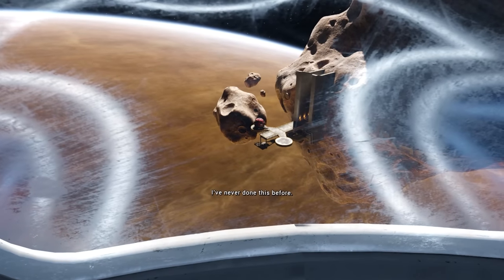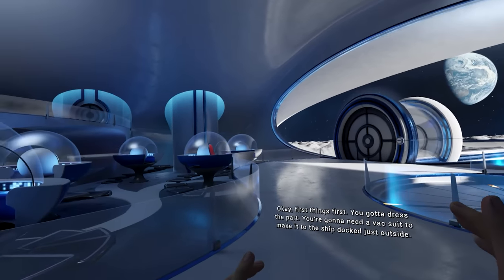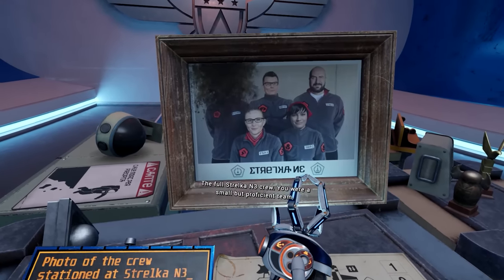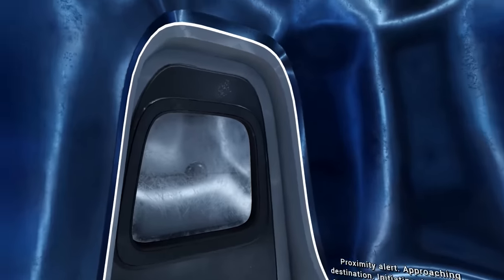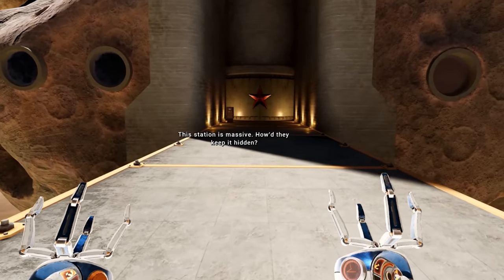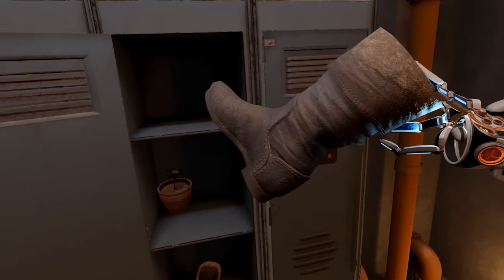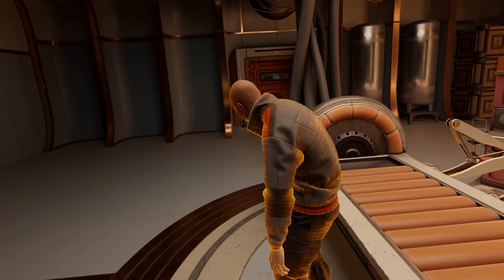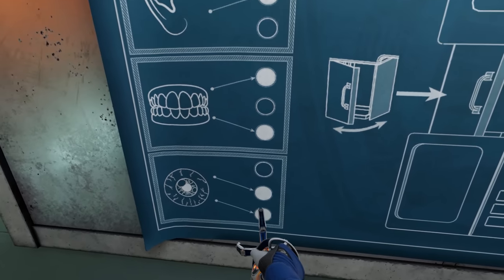Red Matter 2 | Part 1 | Our Epic Space Odyssey Begins Here!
One of the most beautiful VR games ever made has landed! Starting right where the original left off, Red Matter 2 is an adventure spanning the entire galaxy! But not everything is as it seems...

Intro Movie: "Starship Troopers" (1997)

This game was played on: Rift S

Determined to come to your friend's rescue, you embark on the journey of a lifetime to the far reaches of the solar system to find him. That adventure will make you question your entire reality, not only because you will once again encounter the Red Matter more unleashed than ever, but also because Volgravia holds more secrets than you could have ever imagined.

00:00 Intro + Welcome + Red Matter 1 Plot Recap
02:32 Wake Up, Sasha
07:11 Recovering Memories On The Moon
13:56 Blasting Off To An Asteroid Around Saturn
18:44 Opening The Front Door
25:07 Scrounging For Parts (And Pooping!)
29:52 The Medical Bay
35:41 Literally Building An Eyeball
41:26 The Upside Down

VR Headsets:
- Oculus Quest
- Valve Index
- HTC Vive
- HTC Vive Pro
- Playstation VR

PC Specs:
- RTX 3090
- i9-9900k CPU
- 32 GB DDR4-3200mhz RAM